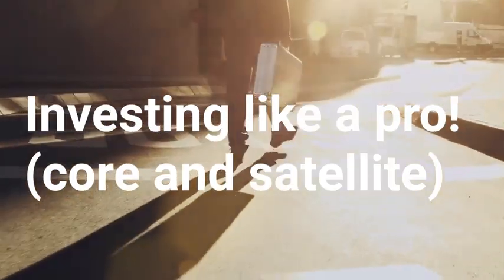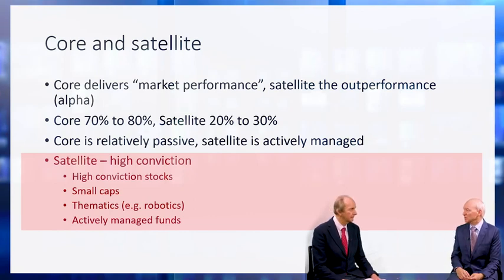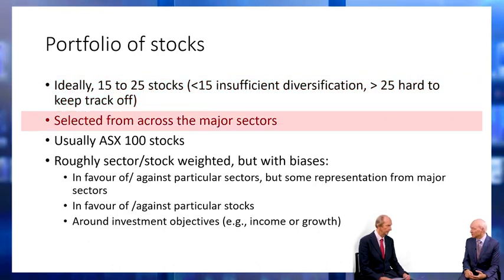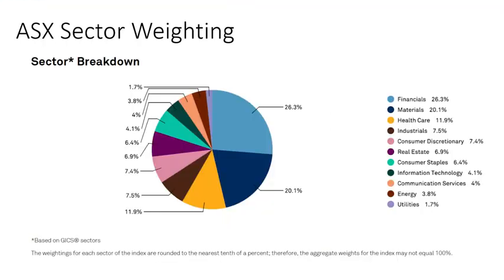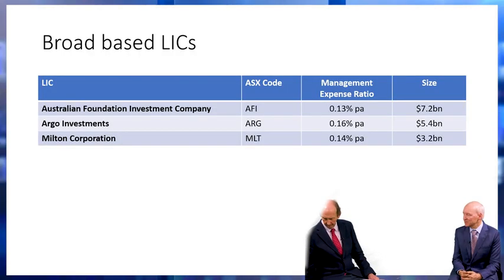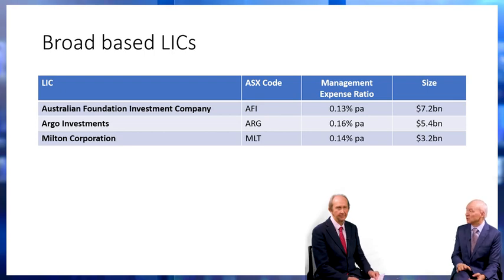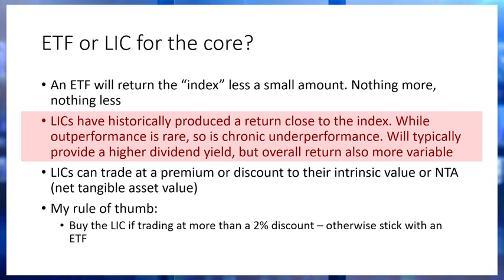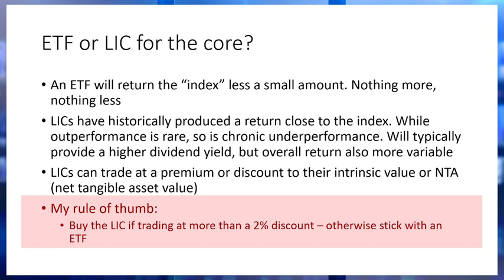Investing like a pro – core and satellite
The Switzer team discuss one of the methods that professional fund managers use to guide their investing.